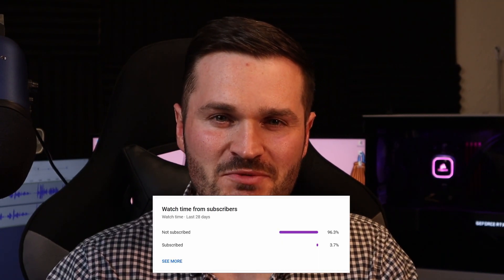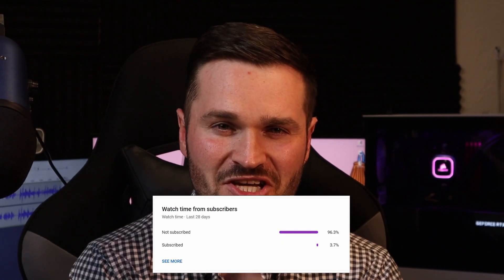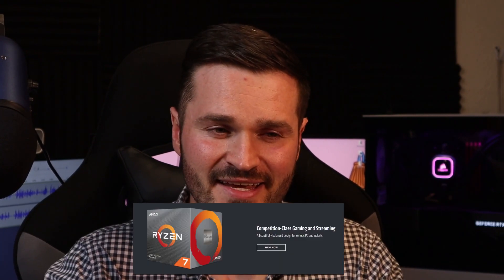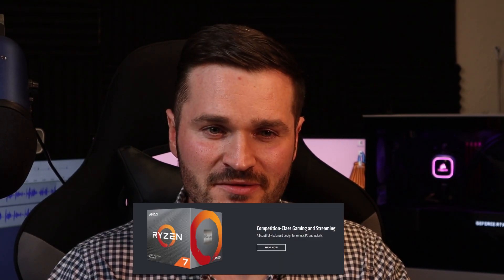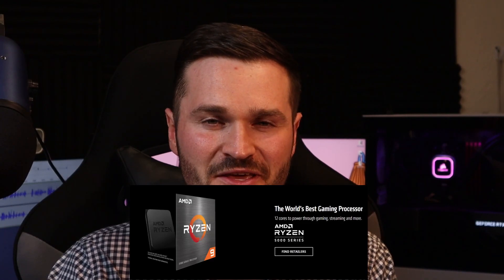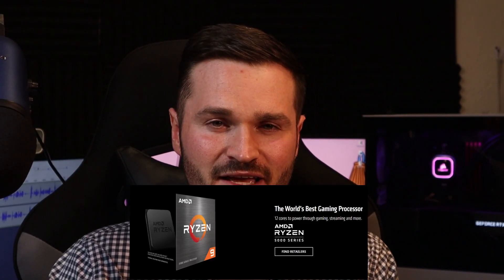Should you upgrade your CPU for VR? 3800x v 5900x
Should you upgrade your CPU for VR?

I am able to compare and benchmark the Ryzen 7 3800x ive been using against the Zen 3 Ryzen 9 5900x ive just received but will I see better performance in virtual reality?

My system contains
3800x/5900x
NVIDIA GEFORCE 3090
32G 3200hz Hyper X Ram
ASUS TUF X570 Motherboard

Games Tested.
Half Life Alyx
Medal of Honor - Above and Beyond
Star Wars Squadrons
Assetto Corsa
Assetto Corsa Competizione
MSFS 2020